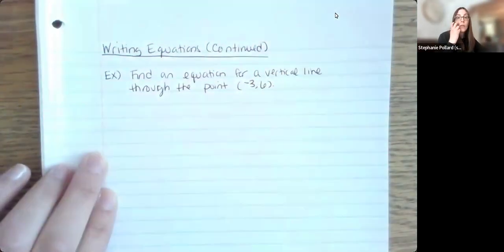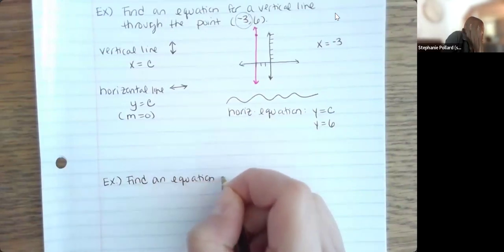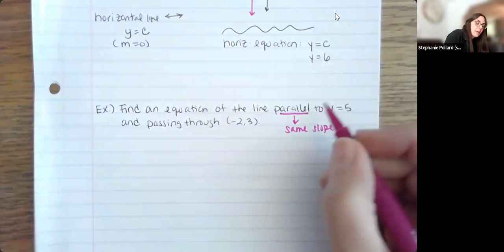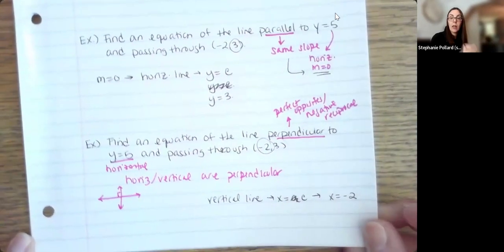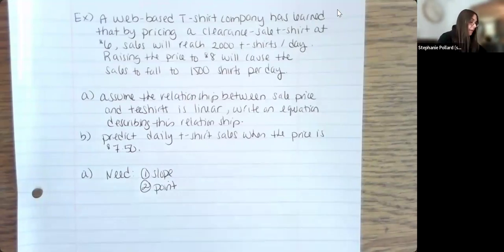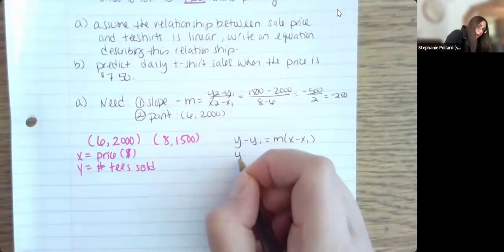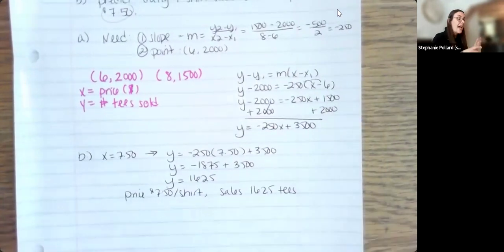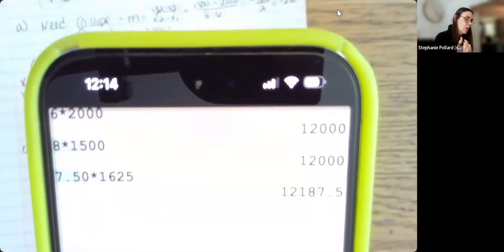MAT096 - Video 44 - Equations of Lines - Part 2